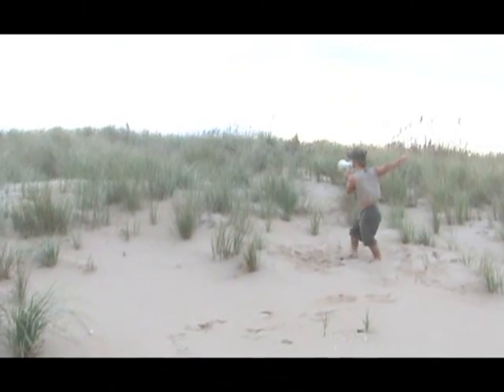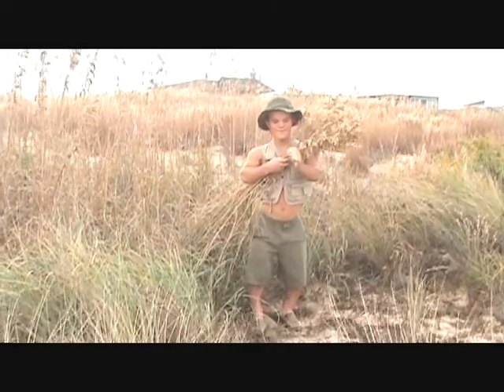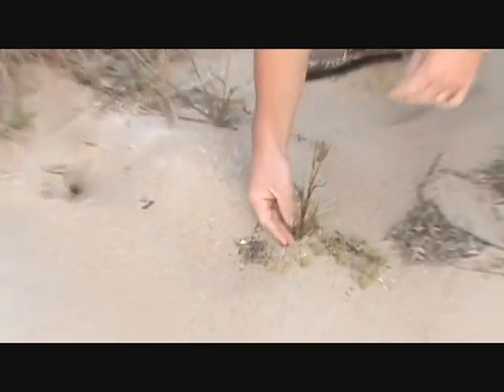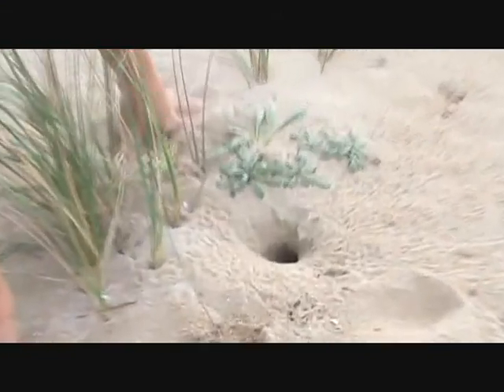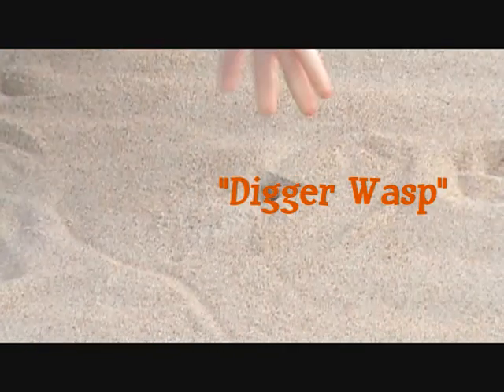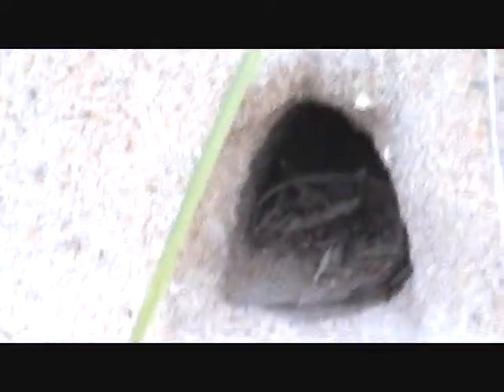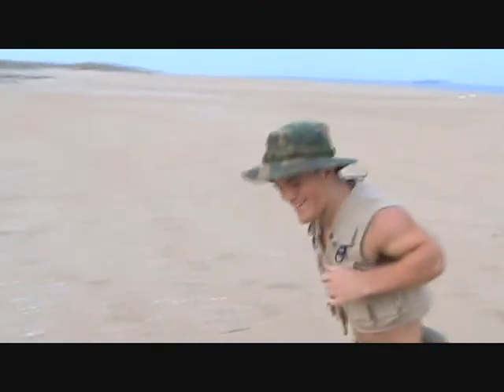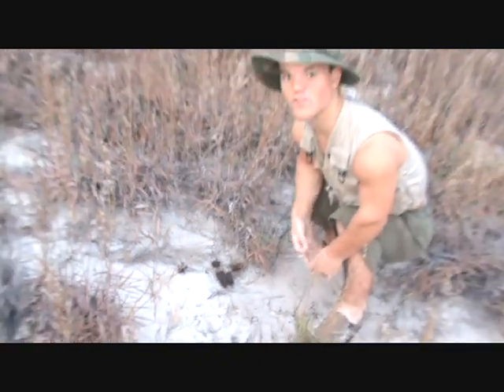sand dunes facts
oceanography project on sand dune habitat